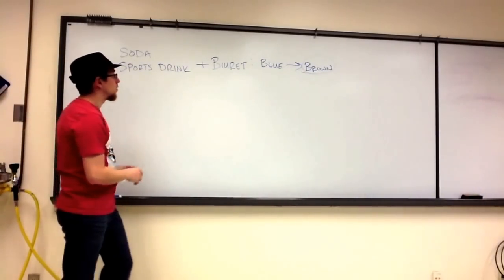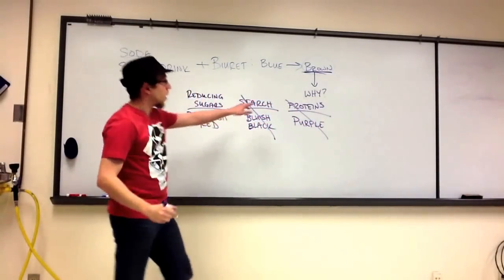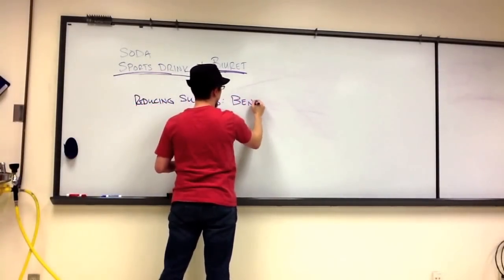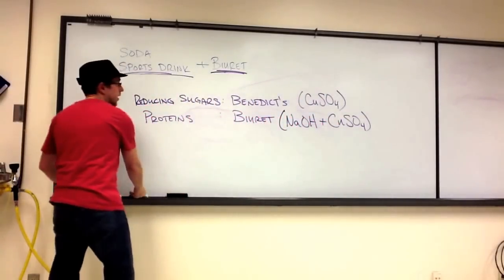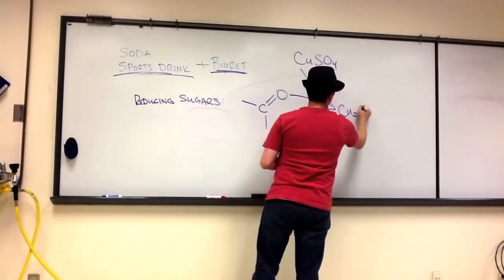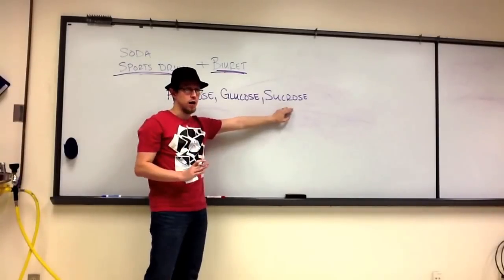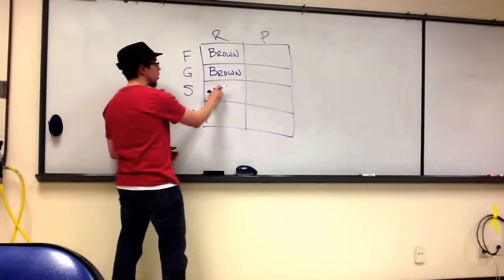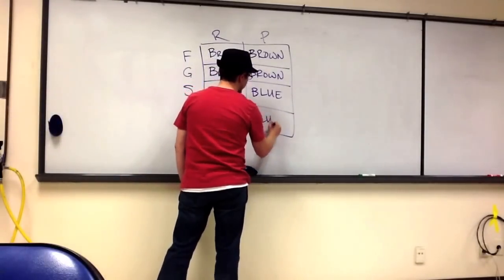Lab Review - Macromolecules Unexpected Results (Unit 4 Macromolecules)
In this review I discuss the experiments performed on the two samples that contained Sports Drink and Lemon Lime Soda, and the experiments we performed to determine why we obtained these unexpected results.